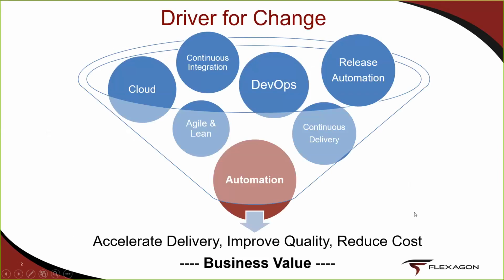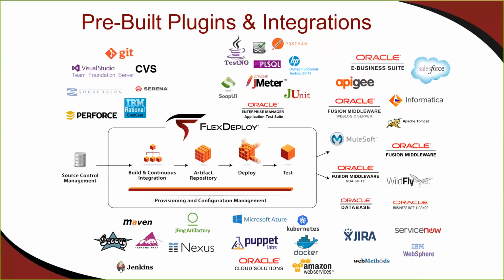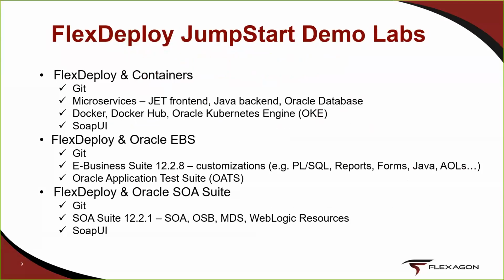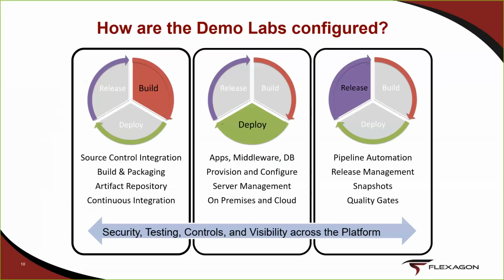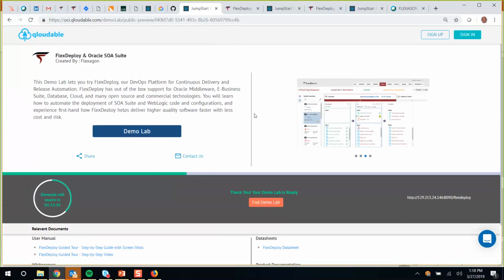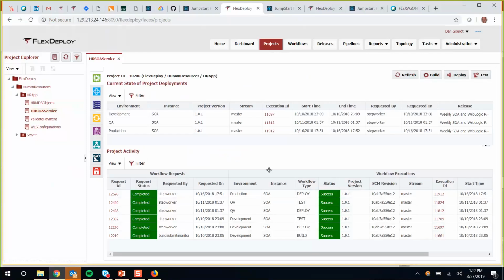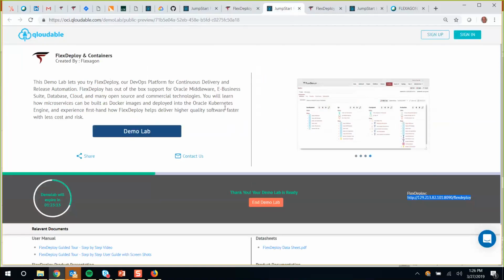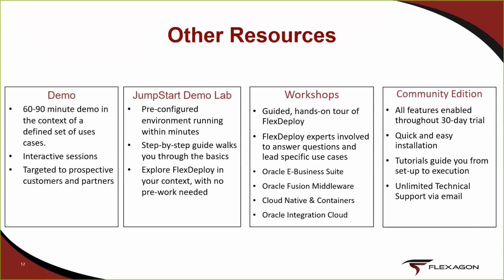Webinar: FlexDeploy on Oracle Cloud Infrastructure OCI - JumpStart Demo Labs for Everyone!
This webinar provides an overview of the FlexDeploy Jumpstart Demo Labs which run on Oracle Cloud Infrastructure and can be spun up in a few minutes. You will get an overview of the demo labs for 1) Microservices deployed via Docker and Kubernetes (OKE), 2) E-Business Suite customizations deployment automation, and 3) SOA Suite and WebLogic deployment automation. You will see how to use guided videos and/or step by step documentation to walk through the hands-on demo lab scenarios yourself. The demo labs are pre-configured with Git for source control and include test automation tools such as SoapUI and Oracle Application Test Suite which enable real-life scenarios to be executed. After the webinar, you will be able to access the demo labs at your convenience to experience FlexDeploy support for containers, E-Business Suite, and SOA Suite/WebLogic, all running on Oracle Cloud Infrastructure.